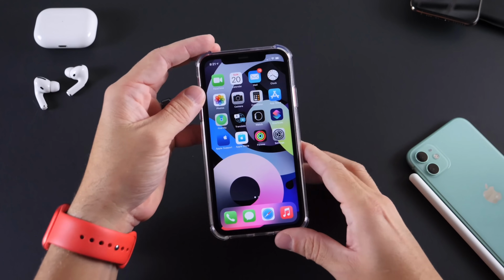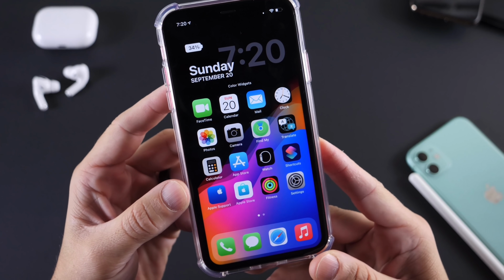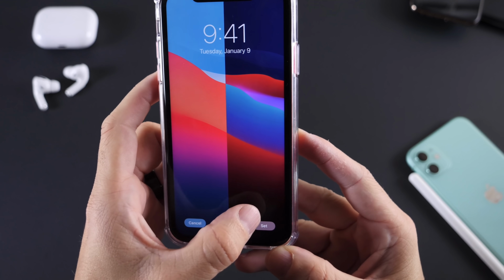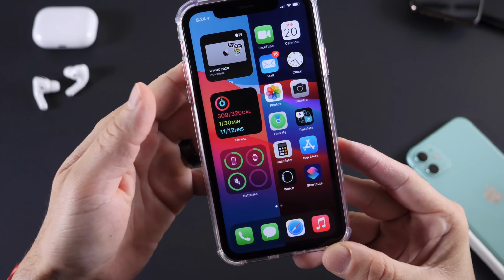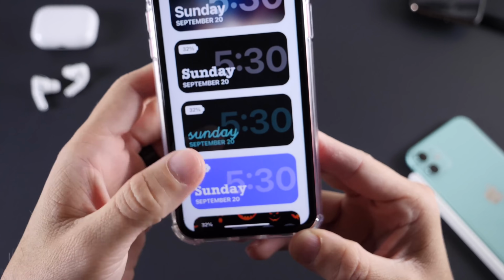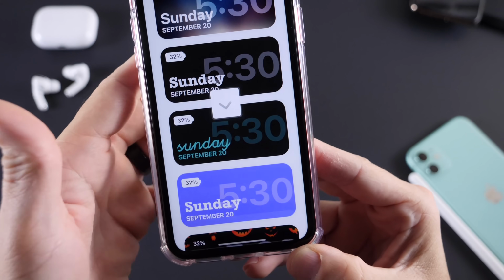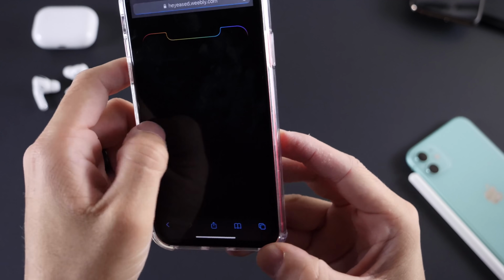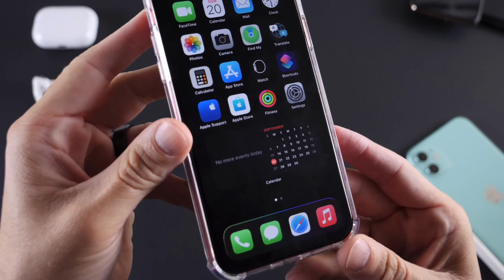iOS 14 Home Screen Customizations - How to customize your iPhone in iOS 14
With the release of iOS 14 you can now further customize your iPhone’s home screen using custom Wallpapers , Widgets and other tricks,  in this video go over some of my favorite methods on how to customize the home screen of your iPhone in iOS 14 let me know what you think in the comments.

These are my favorite iPhone customizations in iOS 14